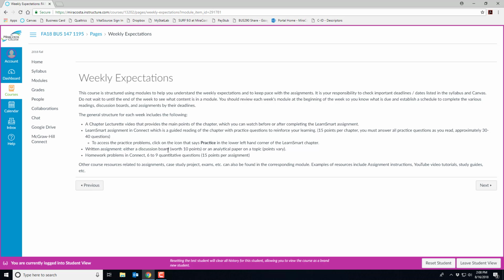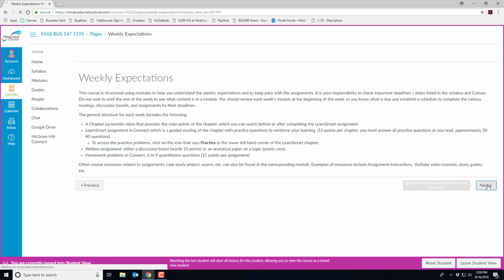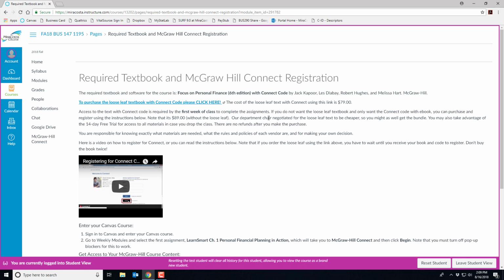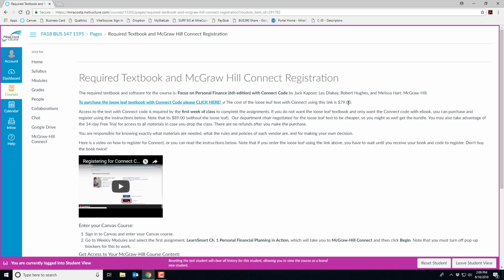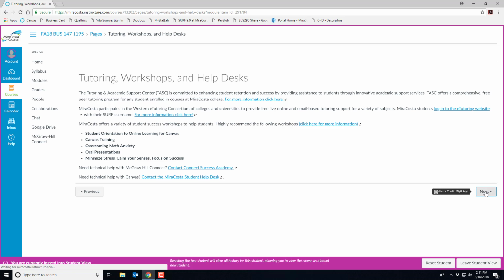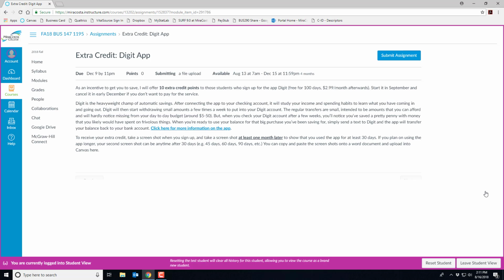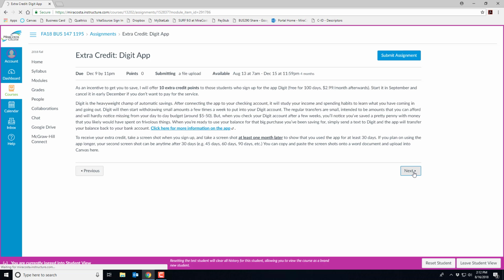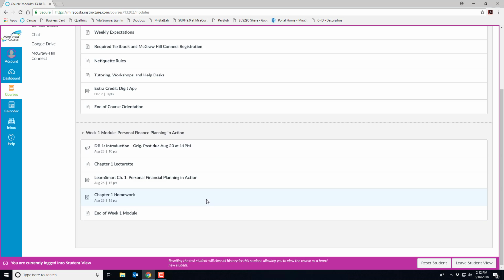Welcome to BUS147 and Canvas Tour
BUS147 Fall 2018 MiraCosta College with Dr. Annie Ngo